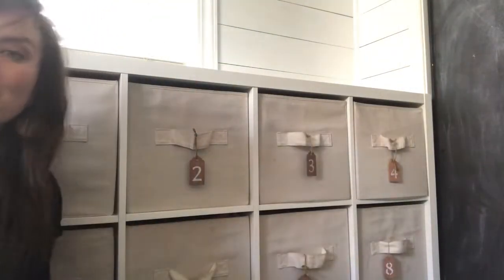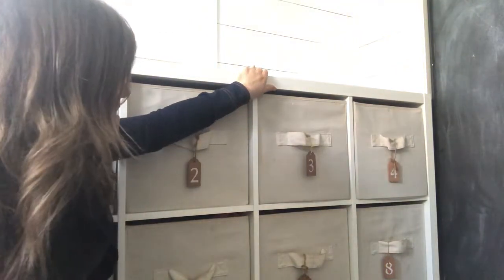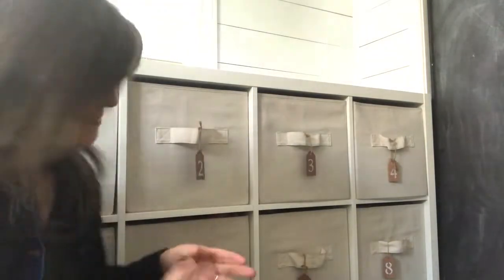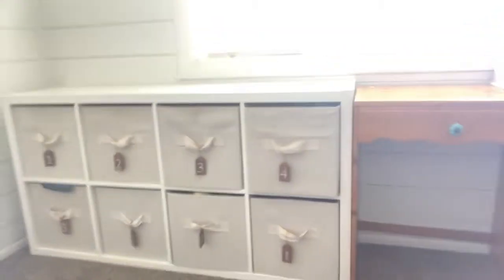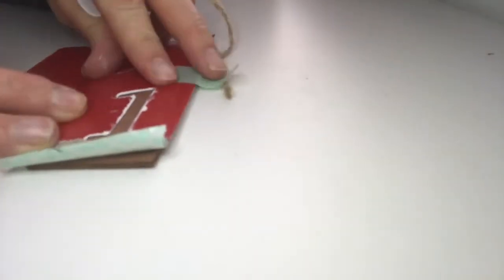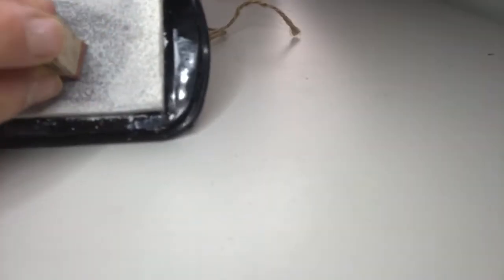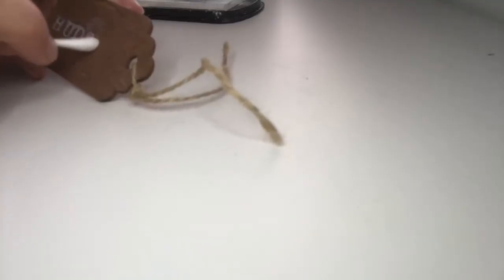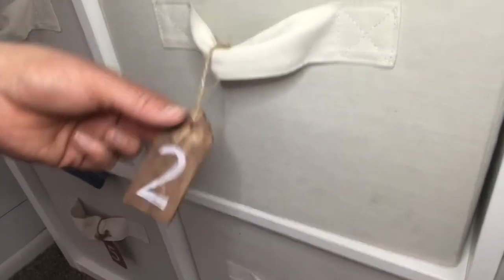Kid Room Organization / Clothing and Toy Organization/ 2019 Organization Challenge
Items: Kallax from IKEA
Bins: Walmart
🏷: Michaels

Please watch and join my “Prep for Christmas 2019” series, where I share a monthly video about small things you can do to get ready for Christmas, so it’s not so overwhelming